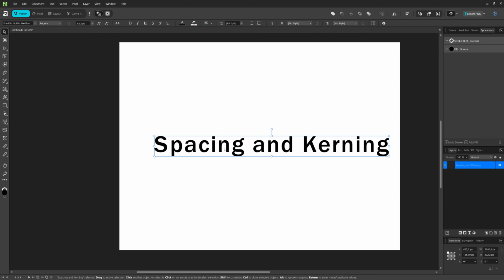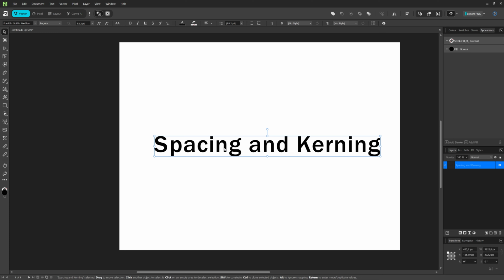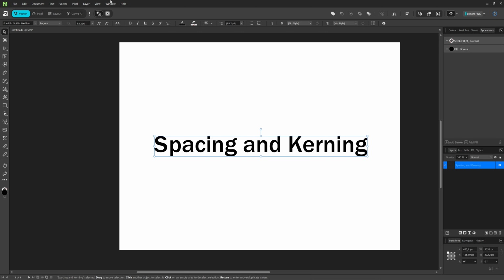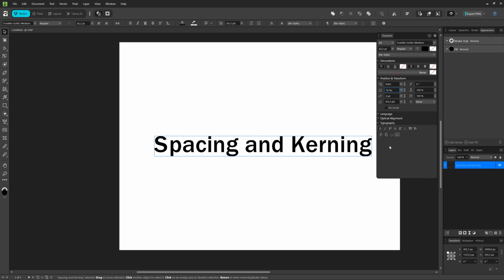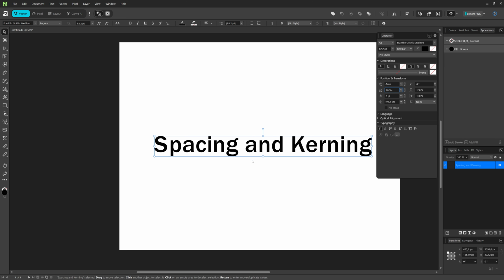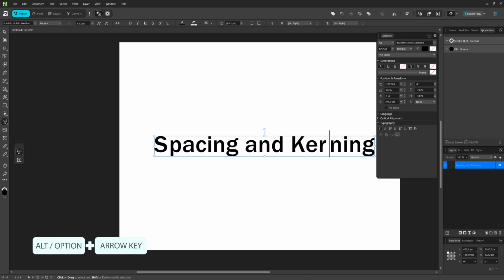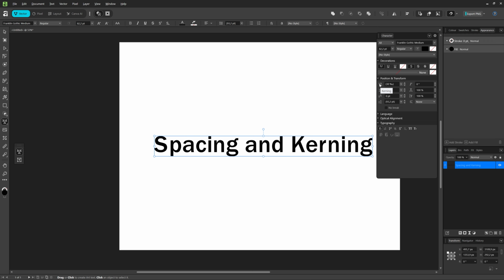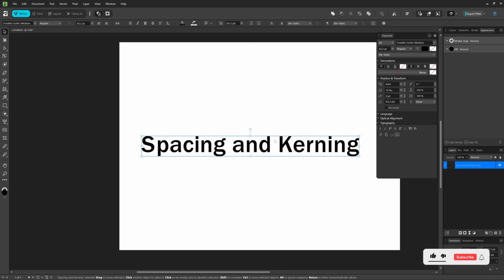How to Use Kerning and Spacing in Affinity 3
In this tutorial I'll show you how you can use the Character panel settings to adjust letter spacing, demonstrate the difference between kerning (spacing between two characters) and tracking (overall word spacing), and share key keyboard shortcuts to tweak text spacing on the fly in Affinity 3.

Editing software: Adobe Premiere Pro and Adobe Photoshop
Editing: Adobe Premiere Pro
Intro & Outro: Adobe After Effects